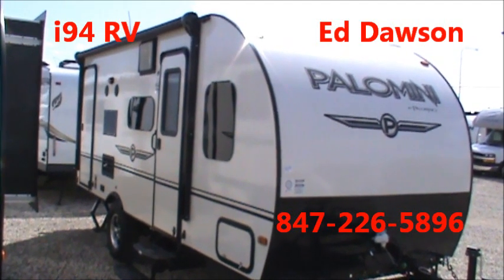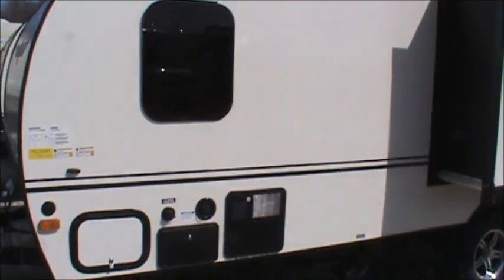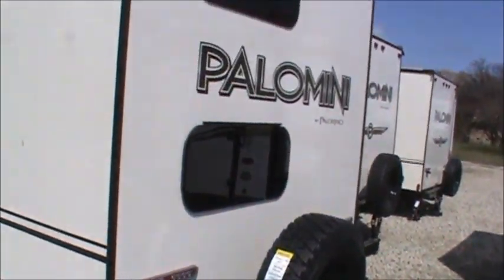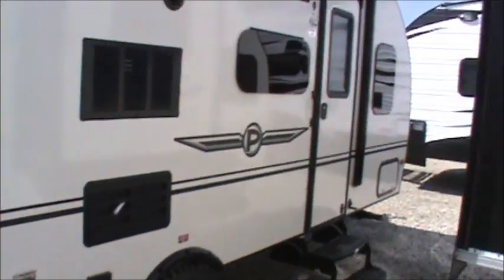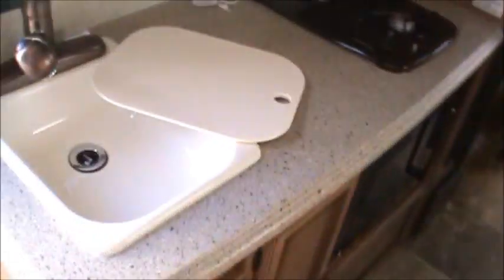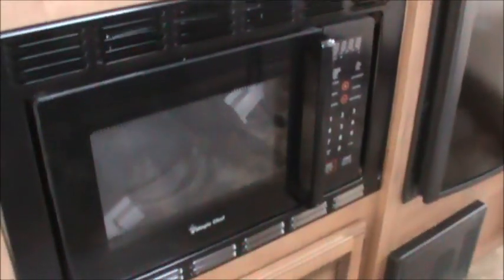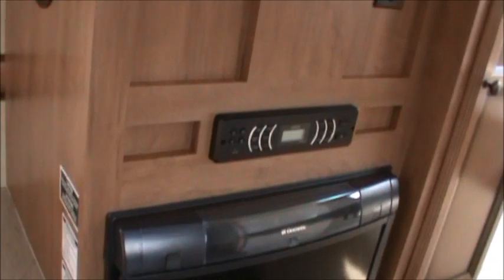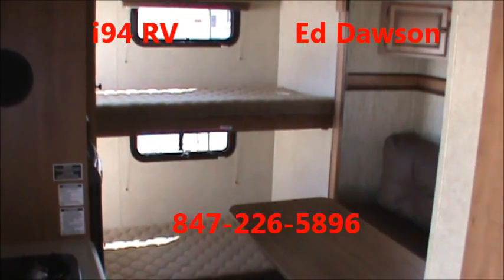*SOLD* 2015 Palomini 179 BHS Bunk House Travel Trailer i94rv.com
2015 Palomini 179 BHS by Palomino.  Bunk house sleeps 6.  Off Road Package.